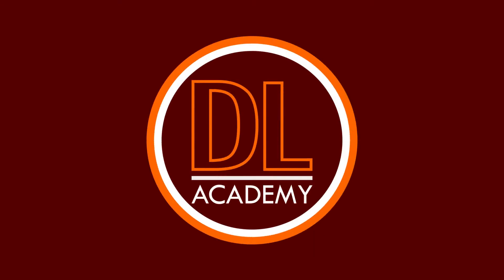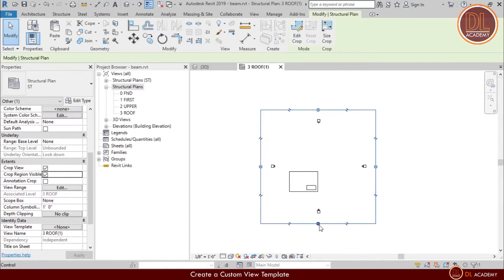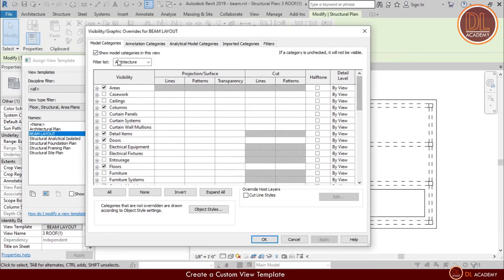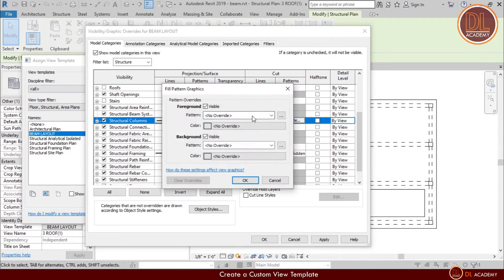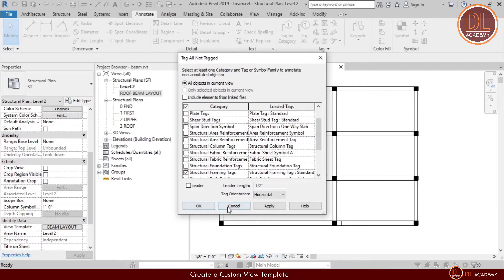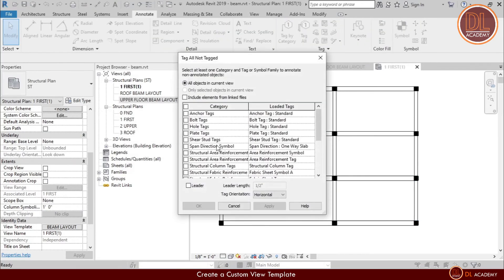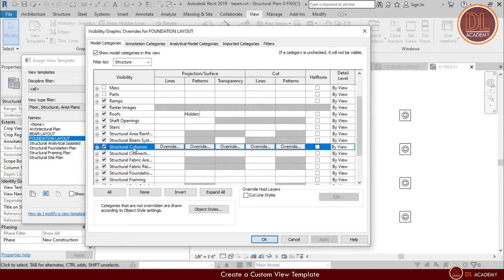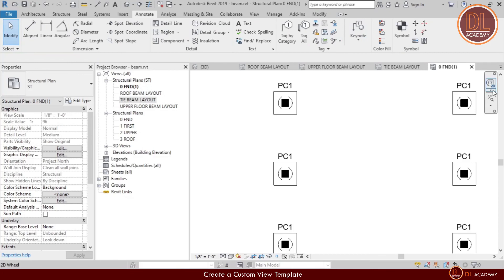View Template - Autodesk Revit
View Template in Autodesk Revit can save your detailing time and you can make unique drawing for relevant layout or section. Autodesk Revit consists some build up View Templates. However, this tutorial explain you how to develop your own View Template.